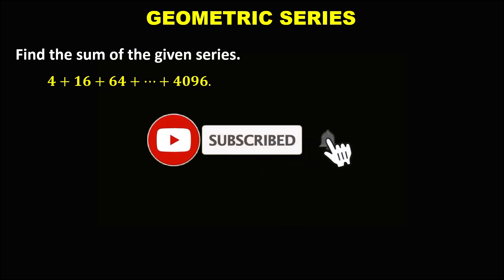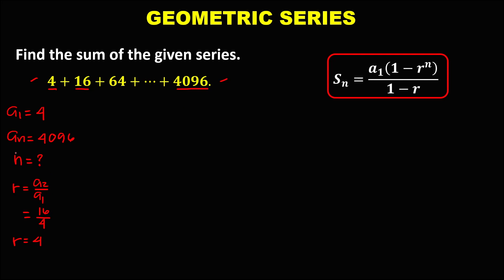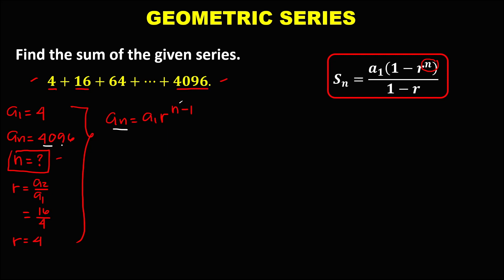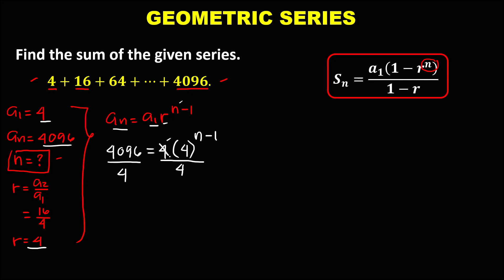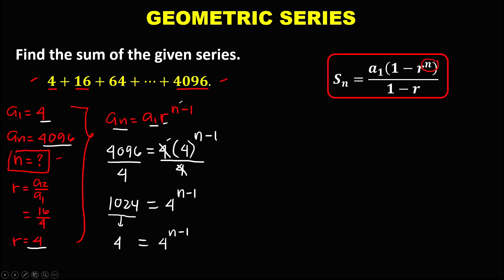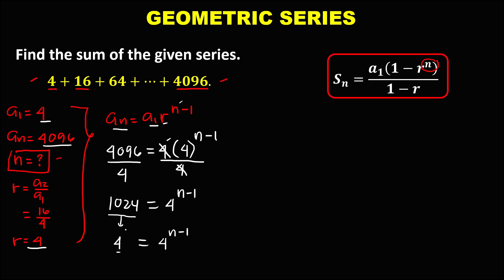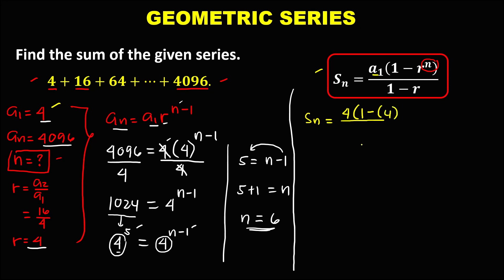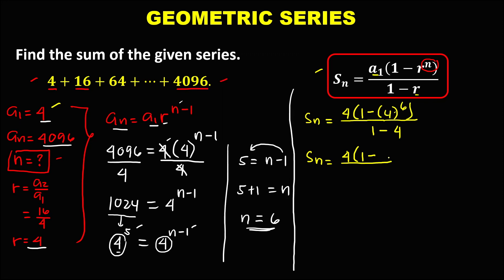THE SUM OF GEOMETRIC SERIES